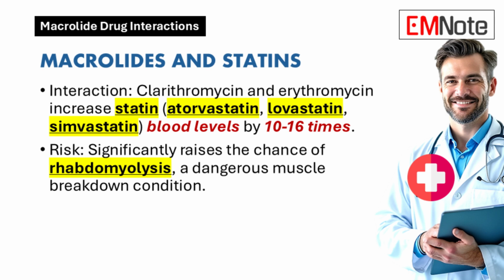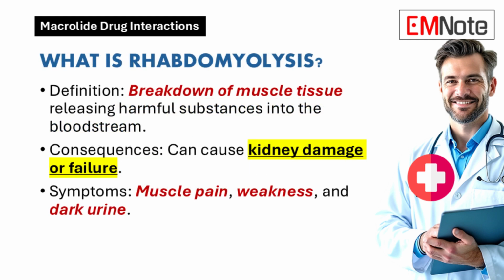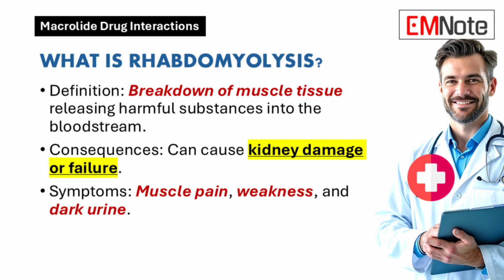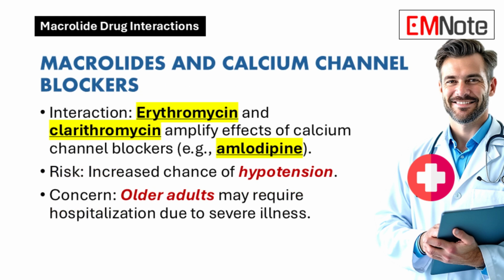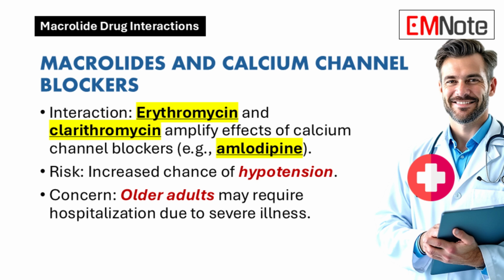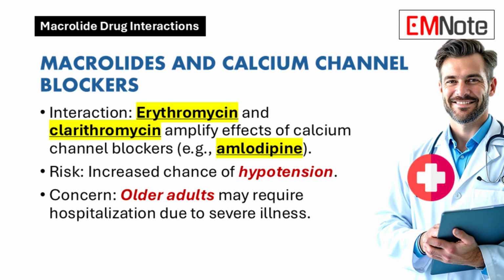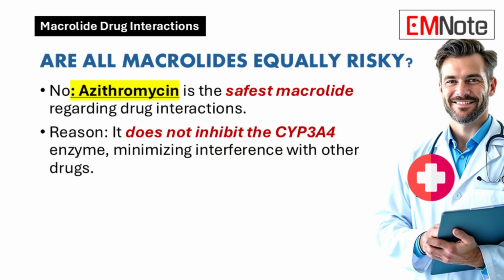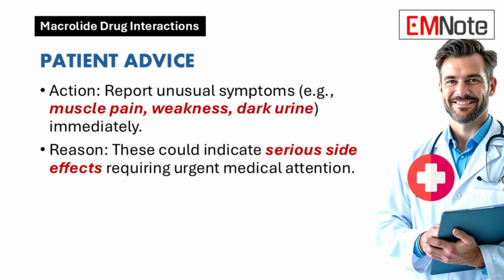Macrolides Drug Interactions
Macrolide antibiotics can interact with other medications, primarily by inhibiting the cytochrome P450 enzyme system in the liver, particularly CYP3A4. This can lead to increased blood levels of other drugs metabolized by this enzyme, potentially causing side effects or toxicity. Some common drug interactions include increased levels of statins (cholesterol-lowering drugs), immunosuppressants (like cyclosporine), and certain antihistamines.

Macrolide Drug Interactions
- Macrolides: A class of antibiotics used to treat bacterial infections.
- Examples: Clarithromycin and erythromycin are commonly prescribed.
- Importance: Drug interactions can lead to serious side effects, making awareness crucial for patient safety.

Macrolides and Statins
- Interaction: Clarithromycin and erythromycin increase statin (atorvastatin, lovastatin, simvastatin) blood levels by 10-16 times.
- Risk: Significantly raises the chance of rhabdomyolysis, a dangerous muscle breakdown condition.

What is Rhabdomyolysis?
- Definition: Breakdown of muscle tissue releasing harmful substances into the bloodstream.
- Consequences: Can cause kidney damage or failure.
- Symptoms: Muscle pain, weakness, and dark urine.

Macrolides and Calcium Channel Blockers
- Interaction: Erythromycin and clarithromycin amplify effects of calcium channel blockers (e.g., amlodipine).
- Risk: Increased chance of hypotension (low blood pressure).
- Concern: Older adults may require hospitalization due to severe illness.

Are All Macrolides Equally Risky?
- No: Azithromycin is the safest macrolide regarding drug interactions.
- Reason: It does not inhibit the CYP3A4 enzyme, minimizing interference with other drugs.

Why is Azithromycin Preferred?
- Advantage 1: Minimal drug interactions due to lack of CYP3A4 inhibition.
- Advantage 2: Low impact on the QT interval, making it safer for cardiac patients.

Precautions for Clinicians
- Consider: Potential drug interactions before prescribing macrolides.
- Monitor: Patients on statins or calcium channel blockers closely.
- Prefer: Azithromycin to minimize risks when a macrolide is necessary.

Patient Advice
- Action: Report unusual symptoms (e.g., muscle pain, weakness, dark urine) immediately.
- Reason: These could indicate serious side effects requiring urgent medical attention.